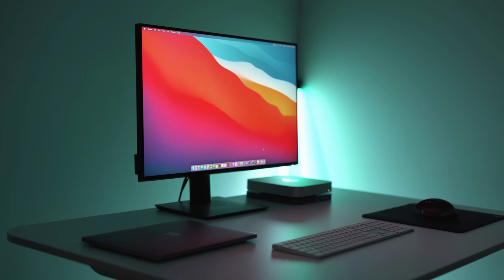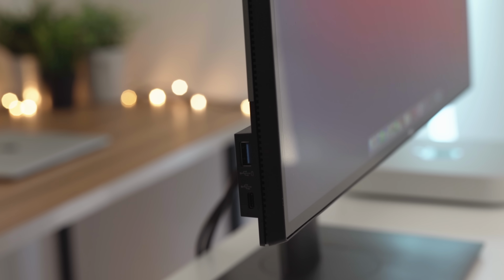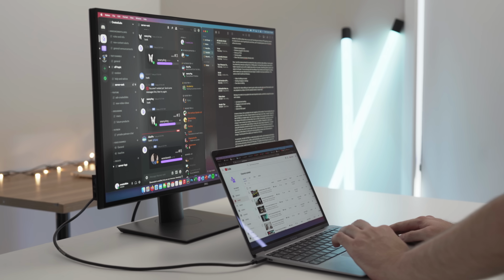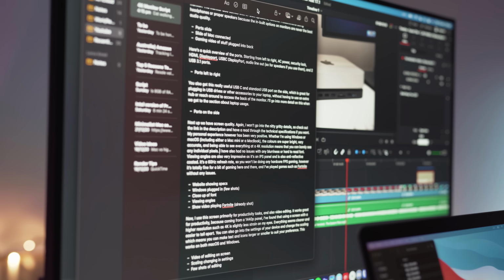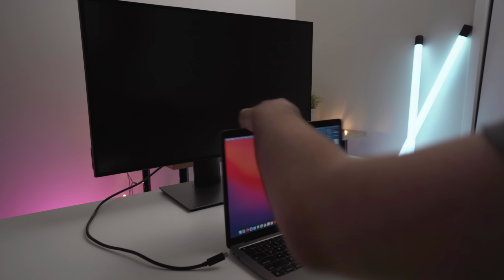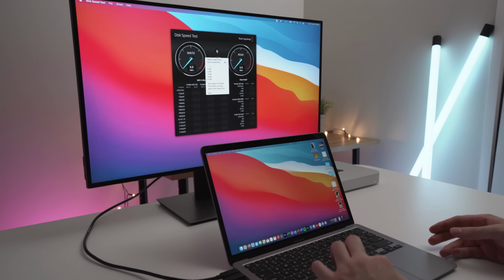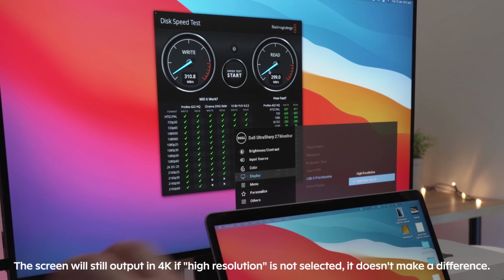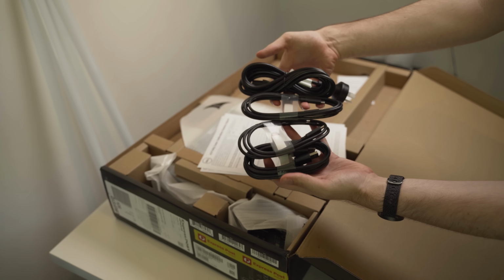Is This The BEST 4K USB-C Monitor? (Mac & PC Compatible) - Dell U2720Q Review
A single cable is all you need to connect this 4K monitor to your laptop. Not only that, but it will provide 90w of charging and comes with a built-in USB-C hub you can use to plug accessories such as wired keyboards and hard drives directly into your laptop. Sounds pretty good right? Yeah! That's why I bought mine, and in this video review I am going to discuss my experience after several months of using the Dell U2720Q 4K monitor.

Dell U2720Q 4K USB-C Monitor

Chapters:
00:00 Introduction
01:01 Design
02:42 Connectivity
04:05 Screen Quality & Viewing Angles
05:42 Using With a Laptop (Mac and PC)
09:51 Price
10:54 Final Thoughts